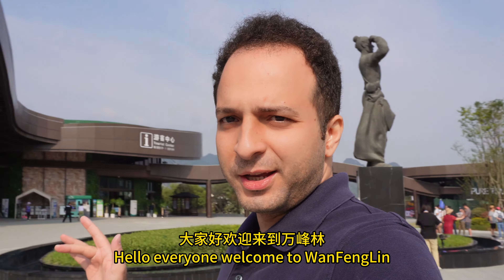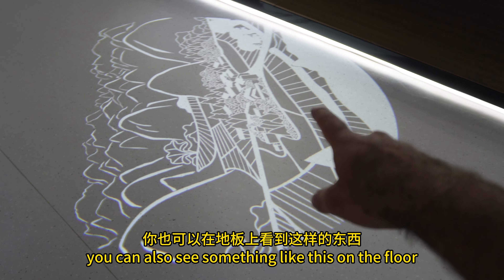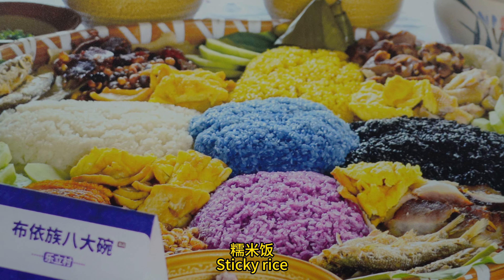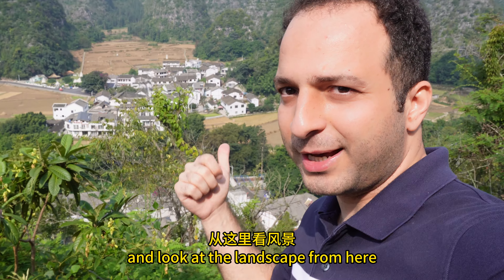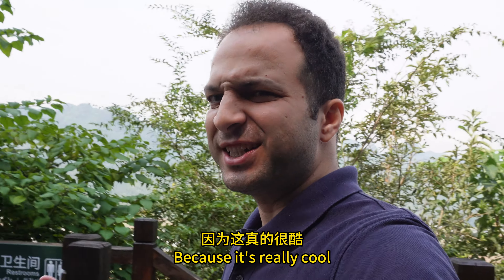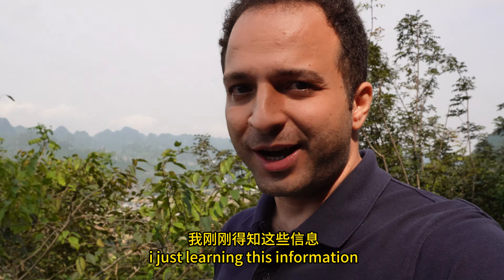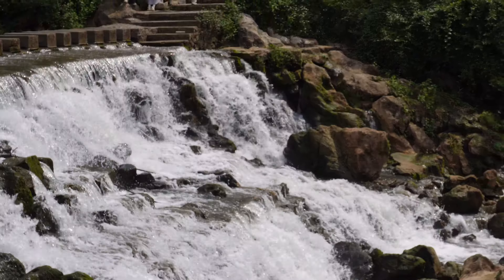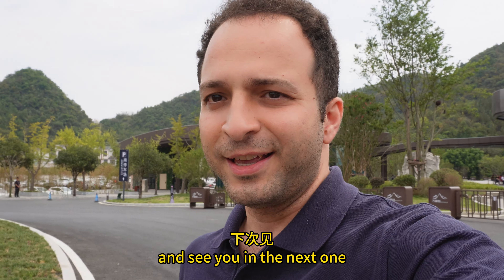150 Million Year Ago Dinosaur lived in WanfengLin China#chinatravel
I recently visited one of China's most famous geological sites, Wanfenglin, located in Xingyi City, Guizhou Province. Did you know that China has 47 geoparks, and Wanfenglin is one of them? It's home to stunning karst landscapes and even dinosaur fossils—something I didn't know until I decided to explore this incredible destination for my travel vlog!

Wanfenglin is situated in Xingyi, Qianxinan Buyei and Miao Autonomous Prefecture, Guizhou Province, China. The exact address is Wanfenglin Scenic Area, Wanfenglin Township, Xingyi City, Guizhou.